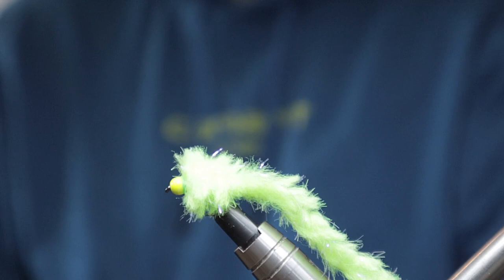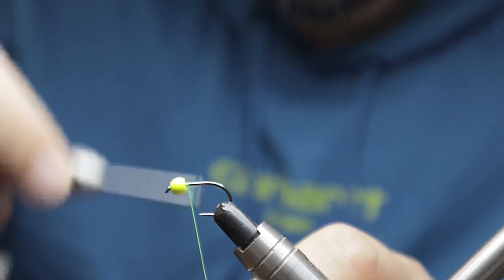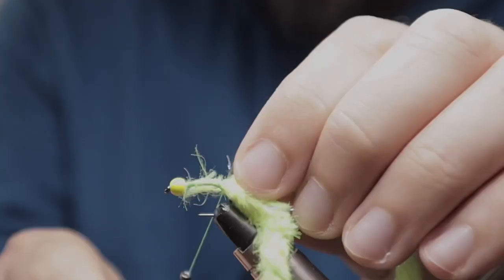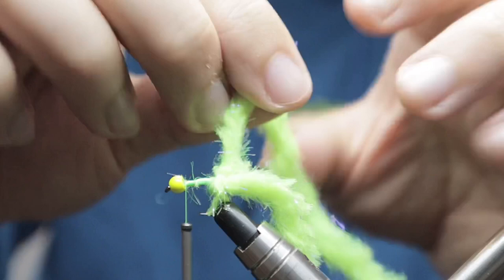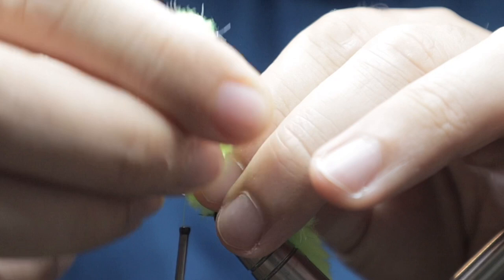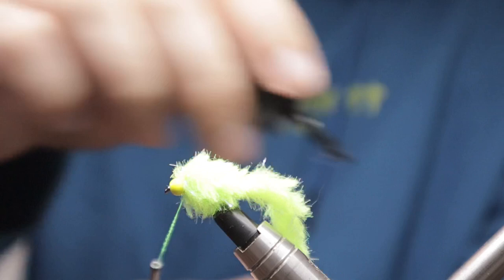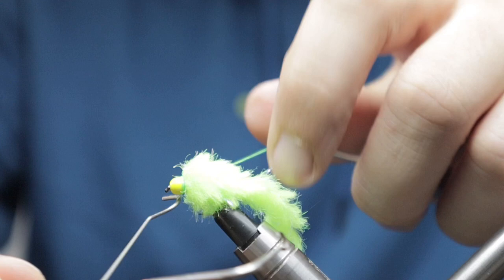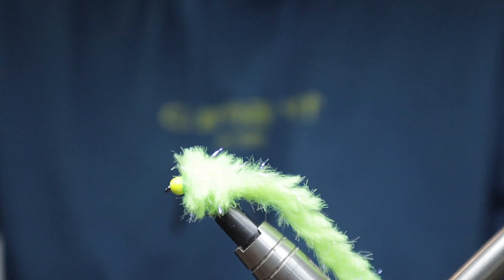Fly Tying: Eggstacy Bung Worm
4mm brass bead
Wide gap hook
Eggstacy material
Matching coloured thread